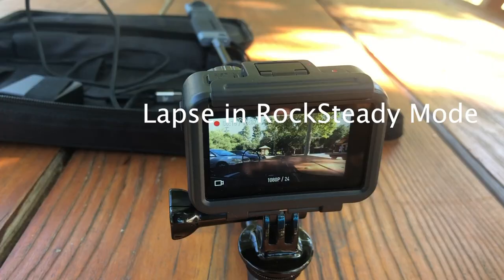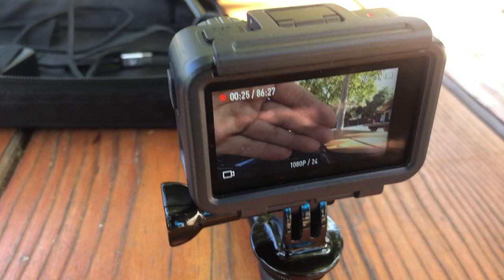DJI Osmo Action Camera - Rocksteady Rollercoaster Test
My general impressions of the DJI Action Camera, I vlogged from the trail using the DJI Action and then put the camera to the ultimate test: a joy ride on a very shaky almost 100 year old rollercoaster, The Big Dipper at Bellmont Park, San Diego.  Amazing gimbal like stabalization, Super annoying lag on the display LCD in Rocksteady mode.  More pleasing field of view that I prefer to Gopro cameras.  Also I feel that the DJI App is much better than the Gopro App (it actually works).  I feel it beats the Gopro 7 for cinematic video.

Shot with the DJI OSMO ACTION CAMERA
Sound gear - Zoom F1 with Sennheiser ME2 Lav Mic